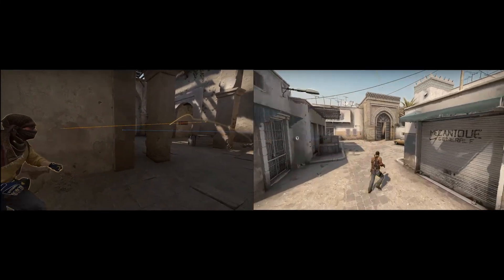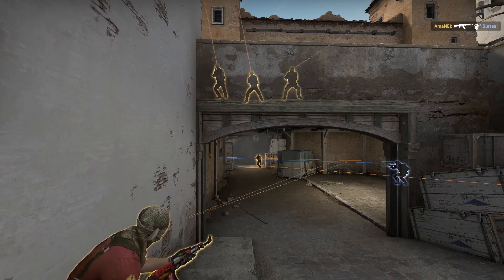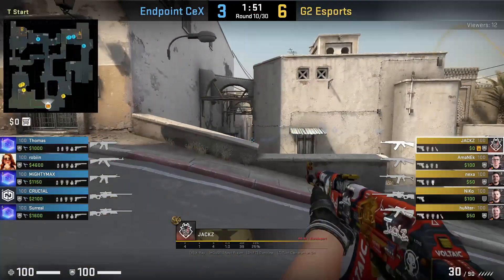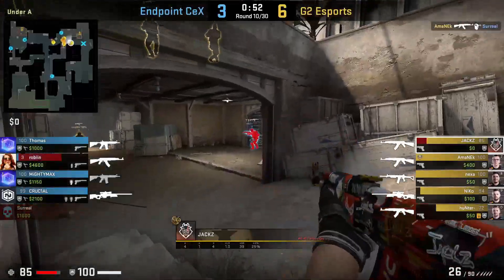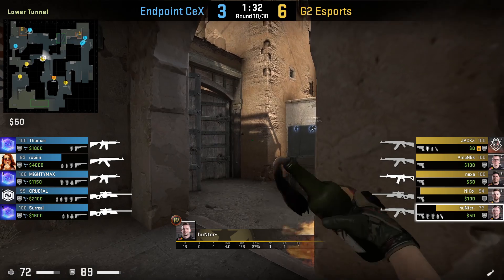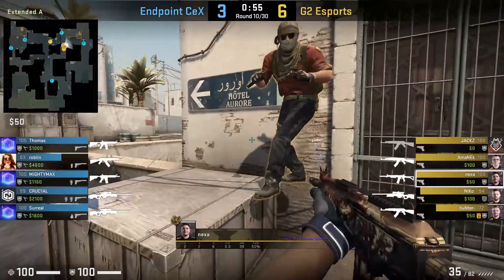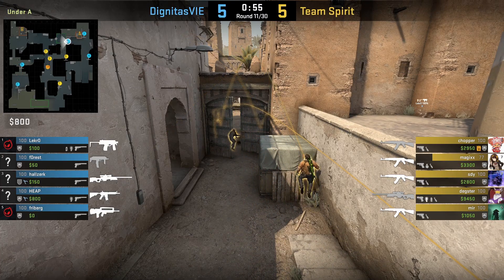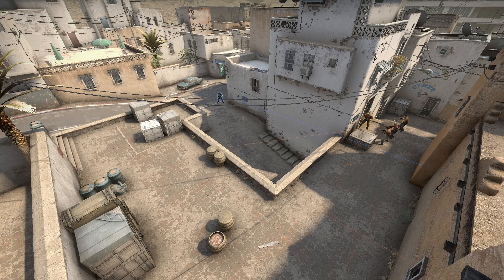G2 Dust2 Mid to B Fake (CS:GO Strategy Breakdown)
G2 Esports on Dust2 throw Left Side CT Mid and CT Spawn Mid to B Smokes. These two smokes when paired together can indicate a B Split with players going through the Left Side Smoke. G2 will use these two smokes to sneak AmaNEk using the cover of the Left Side Smoke into the CT smoke as well as to draw the Rotator's attention while the other 4 G2 players come out Short A with JACKZ jumping down in CT killing the rotator and AmaNEk comes through the smoke at this time to trade while the other 3 players swing Short.

Team Spirit also runs this execute.

0:00 Introduction
1:03 AmaNEk
1:57 JACKZ
3:28 huNter-
4:02 nexa
4:39 NiKo
5:12 Team Spirit Running Same Execute
5:54 Conclusion

Match: G2 Esports vs Endpoint (BLAST Premier Spring Showdown 2021)